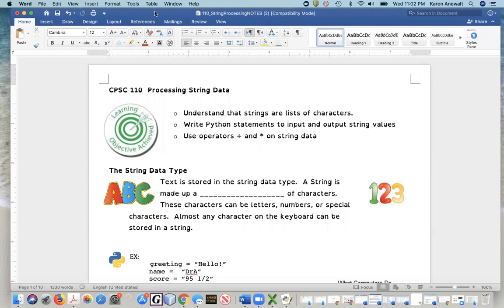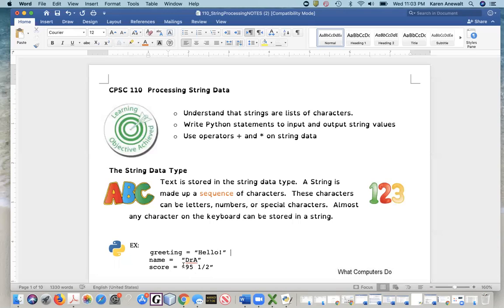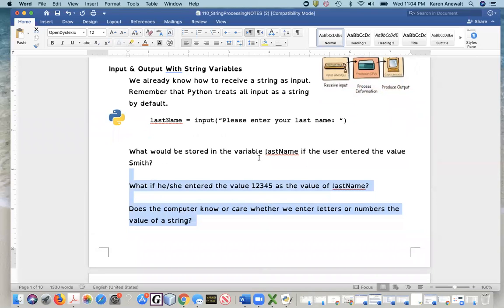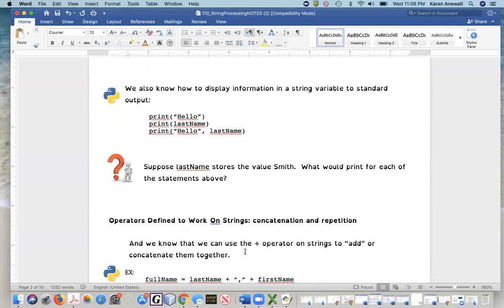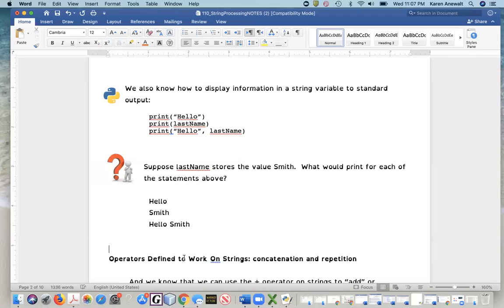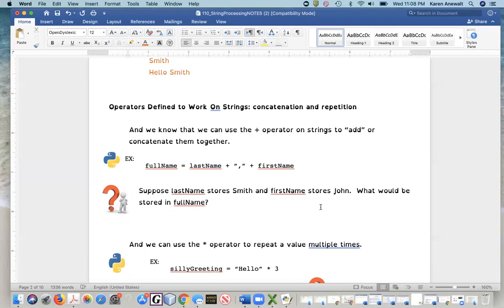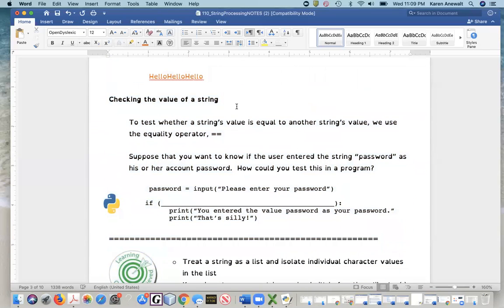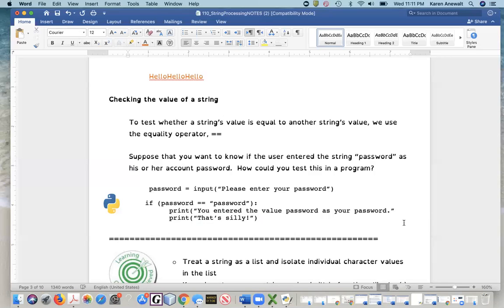String Part1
Part 1 of the Lecture Series on Strings